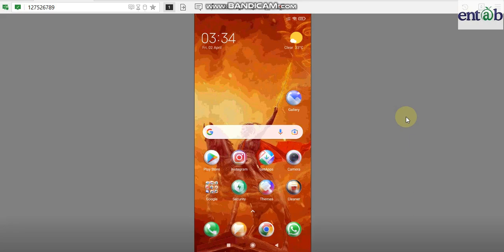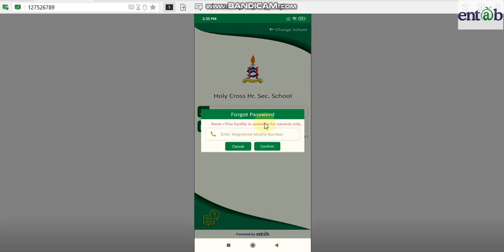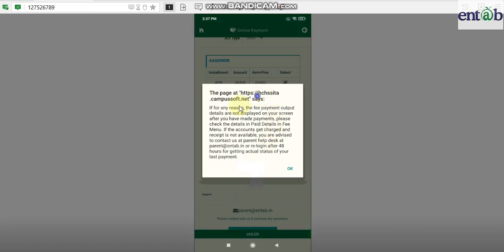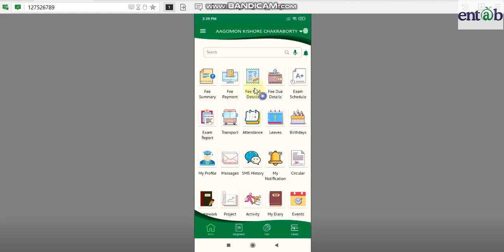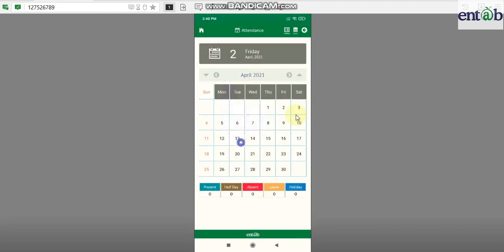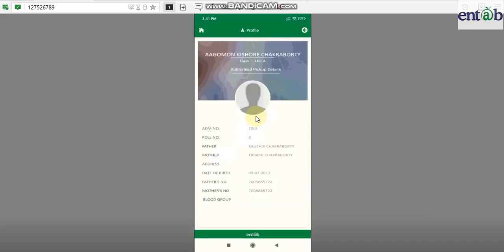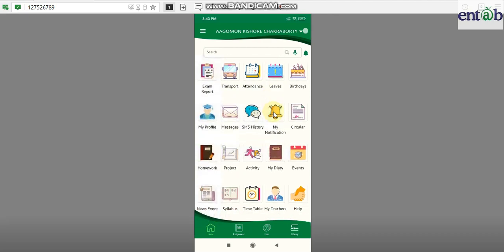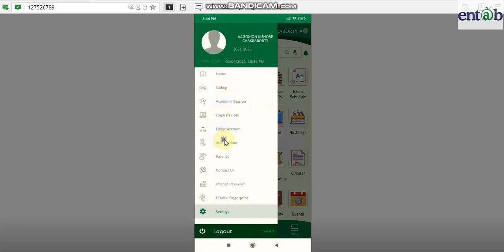How to Download Holly Cross Itanagar Mobile Application || CampusCare || Entab